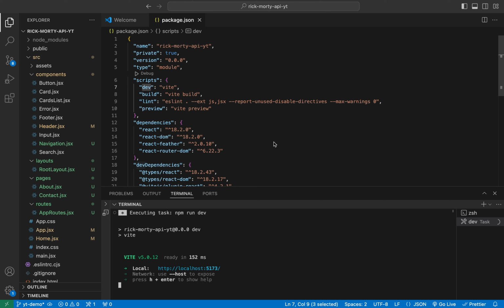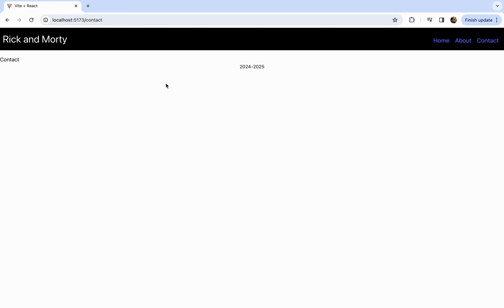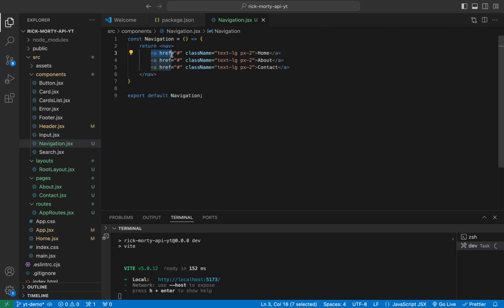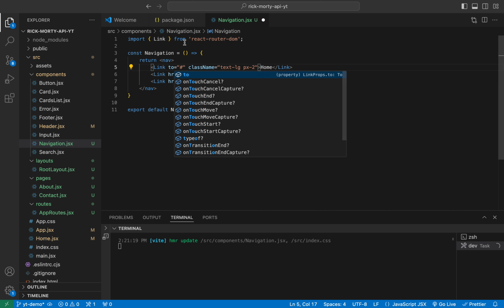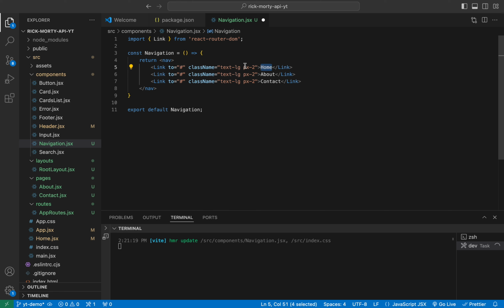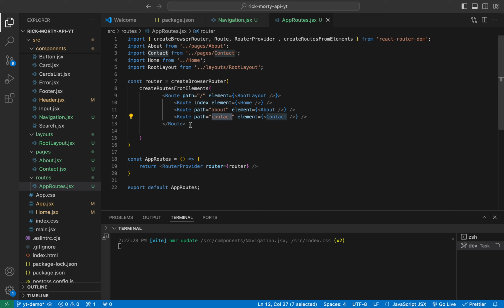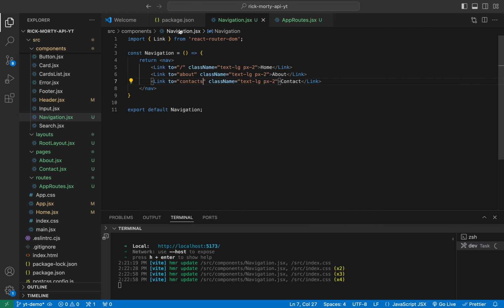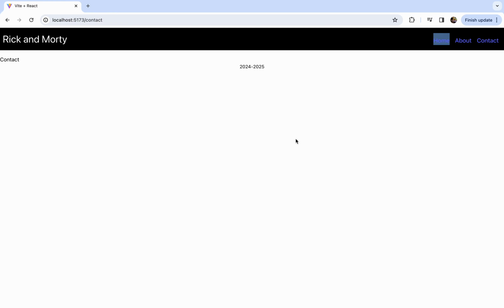7. Link | Make navigation work